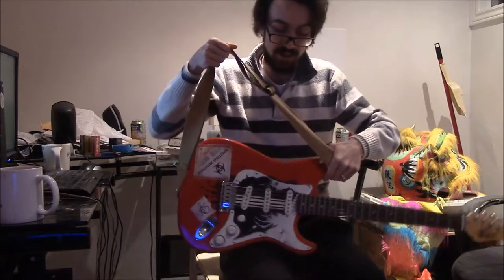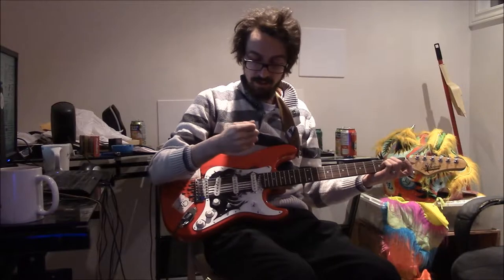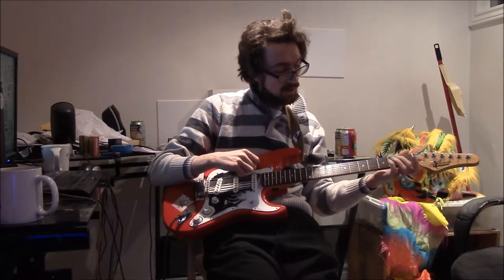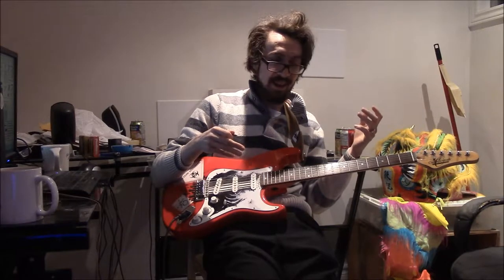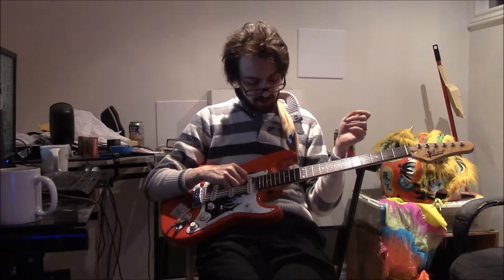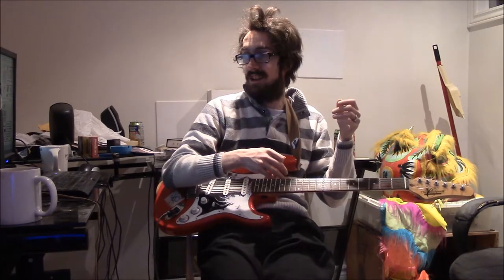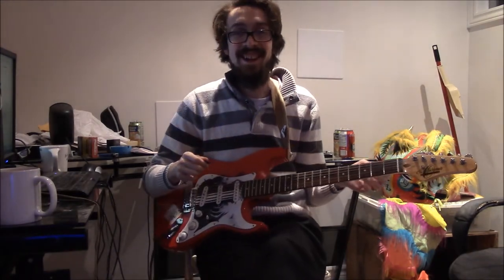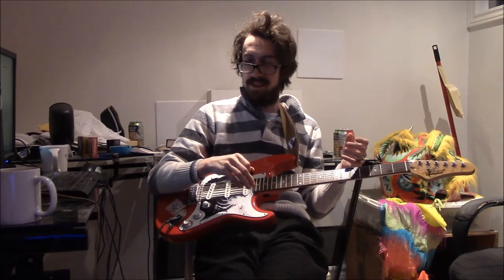Lymph Nodes Are For Toads